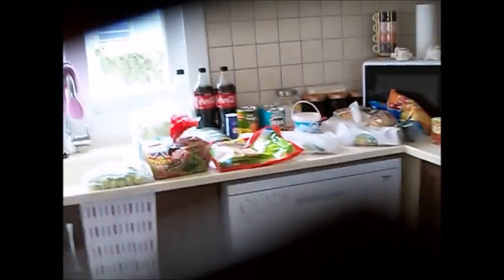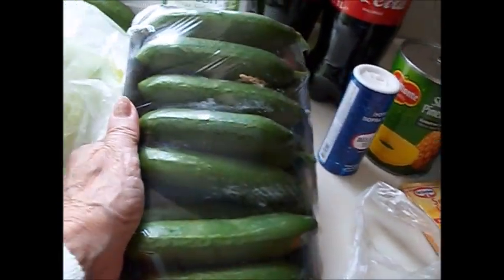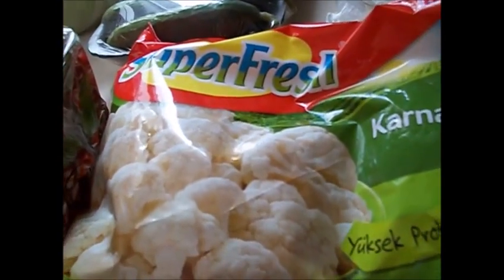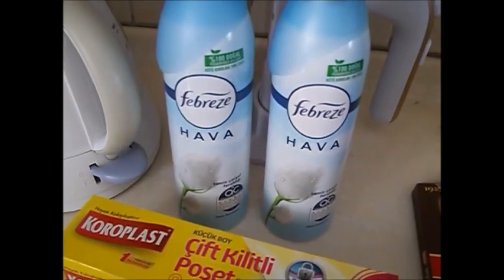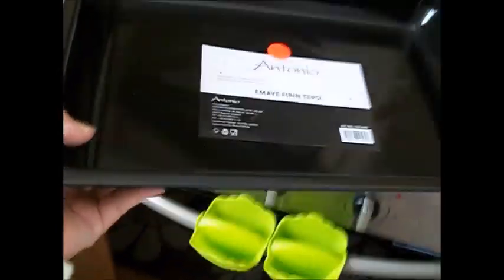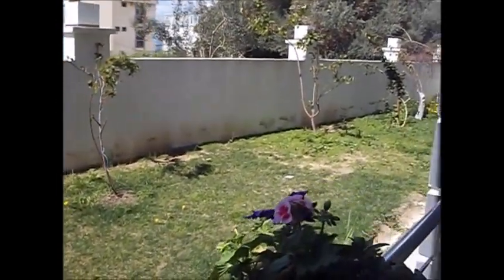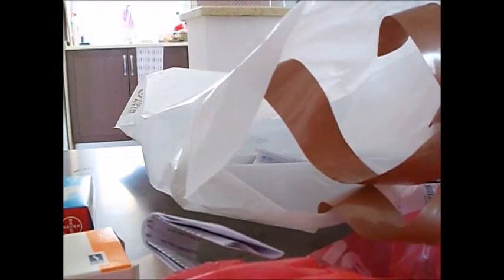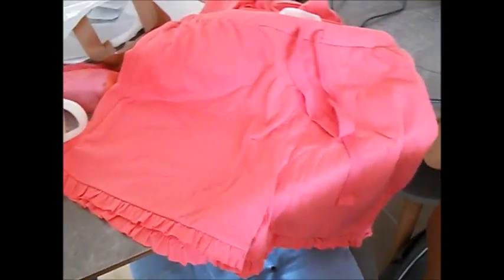Migros Haul Kusadasi Turkey March 2021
I mainly do hauls usually the weekly shop but I love travel and like to document them too , I live in East Yorkshire my family are all grown and moved away so its usually just me and I am a young over 60 I hope you enjoy my little videos xx

n December 2020 I made the move to Kusadasi Turkey for my retirement years and to be near to my daughter Turkish son in law and 4 grandchildren I have my own apartment with gym and swimming pool on site x

Camera used Kodak 5X
Sony HDR-PJ200E